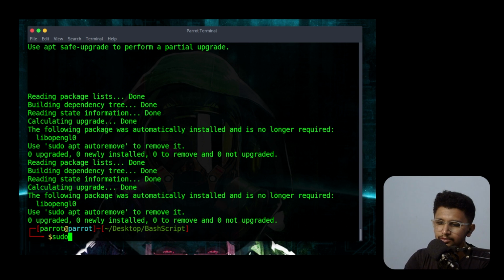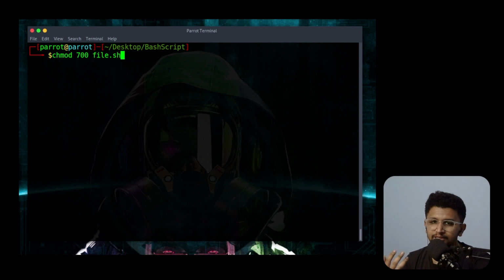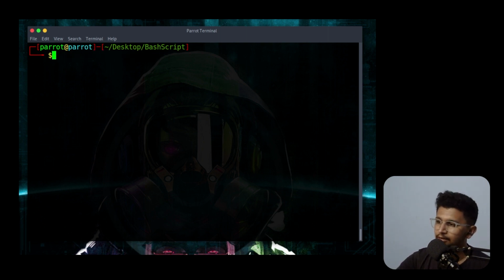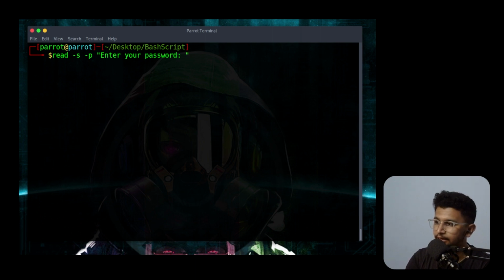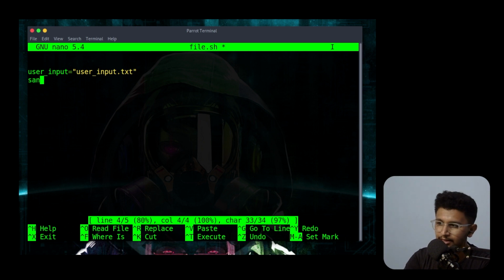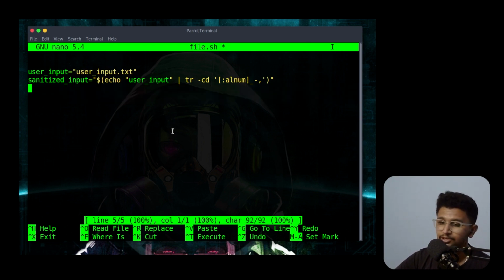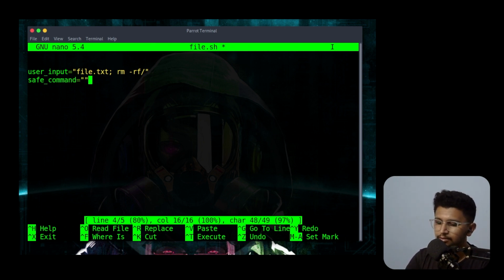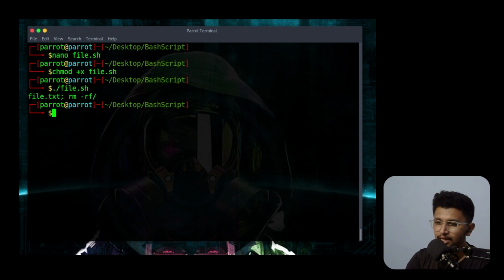Mastering Bash Scripting Security: Best Practices and Tips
In this comprehensive video tutorial, we delve deep into the world of Bash scripting security. Whether you're a seasoned Linux user or just getting started with shell scripting, understanding the importance of script security is crucial.

Whether you're writing scripts for automation, system administration, or any other purpose, ensuring their security is paramount. Join us on this journey to enhance your Bash scripting skills and fortify your scripts against potential threats.